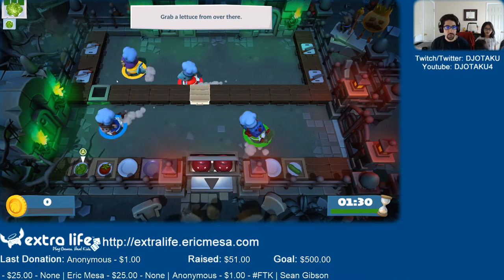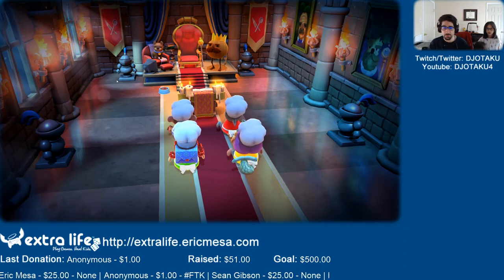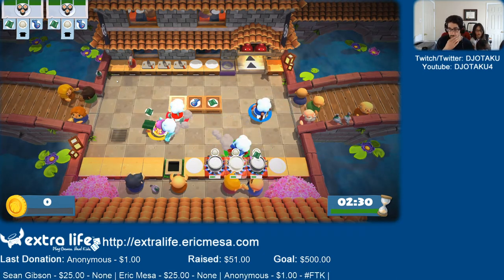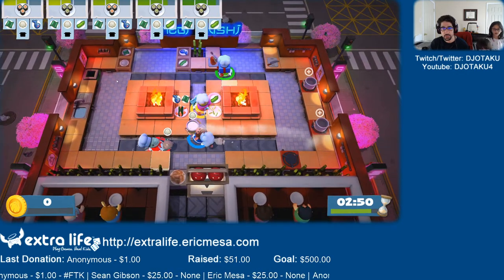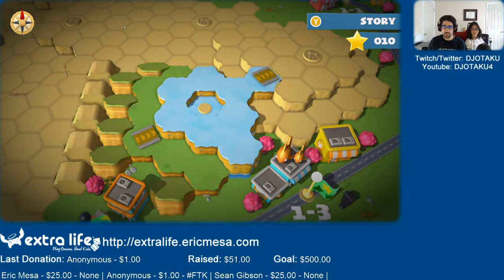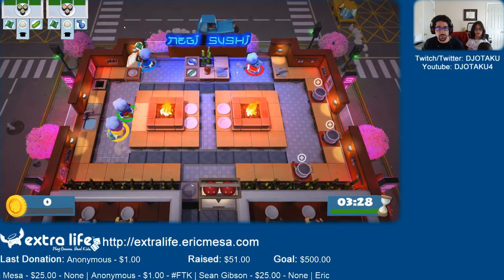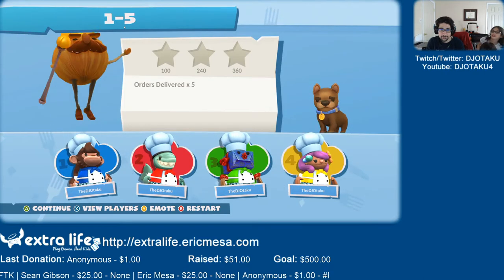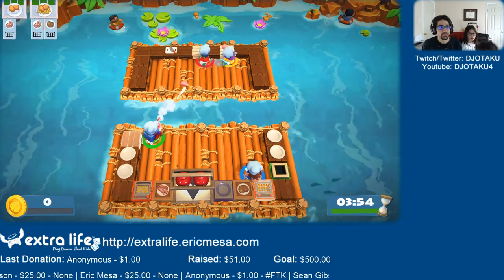ExtraLife: Eric Plays Overcooked 2 Ep 01 - Cooperation? What Cooperation?